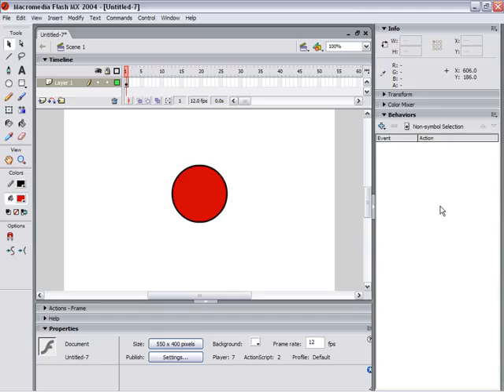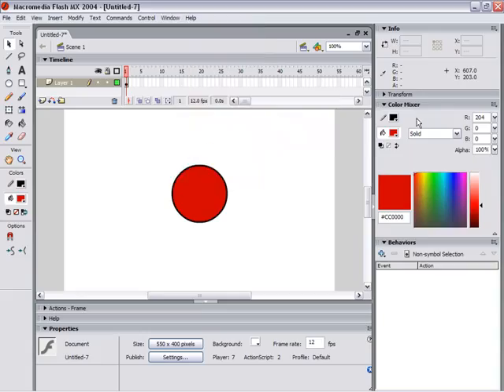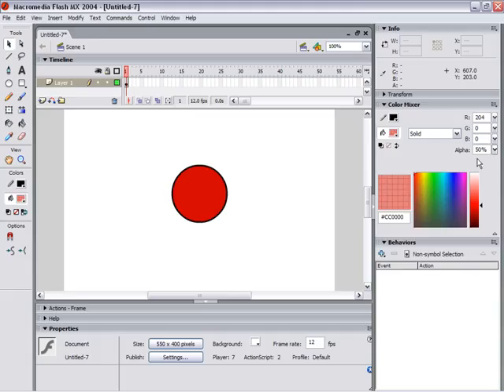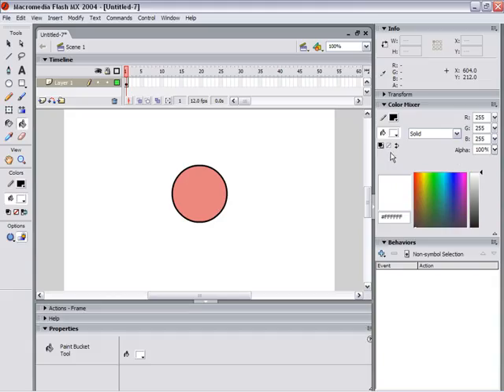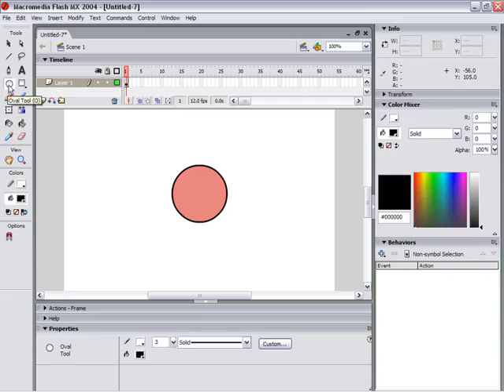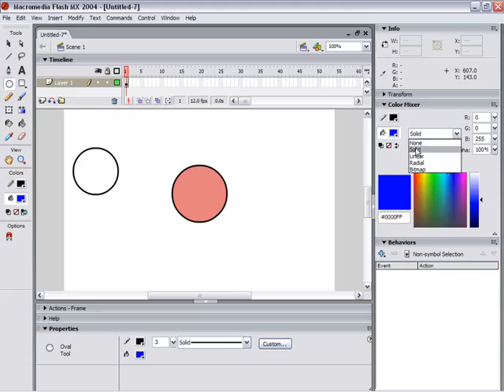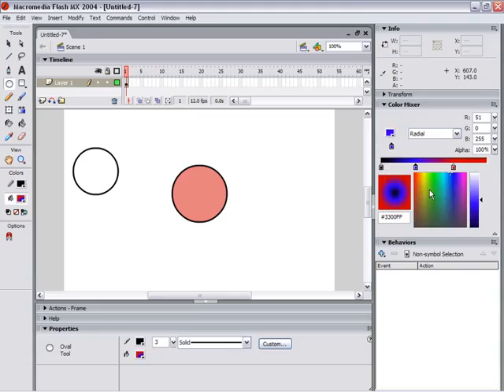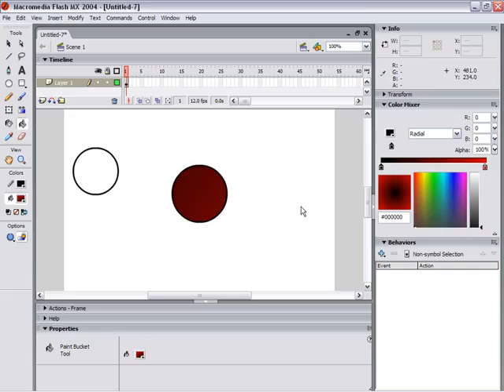MEGA - APPLYING COLOR